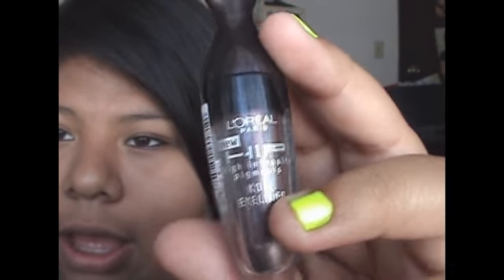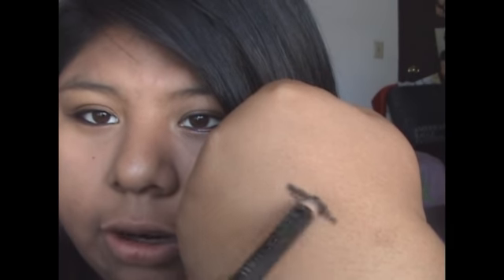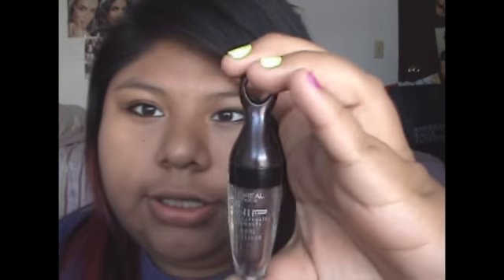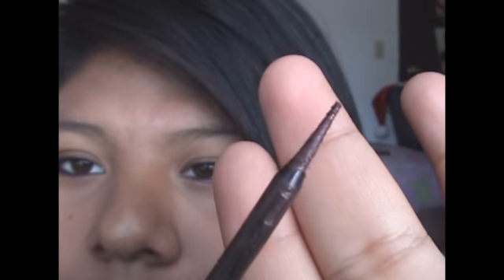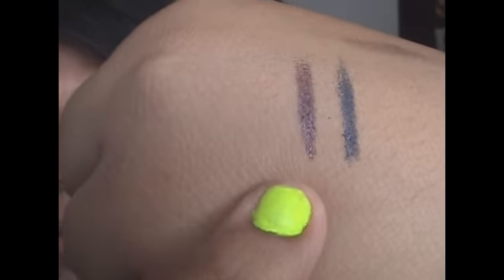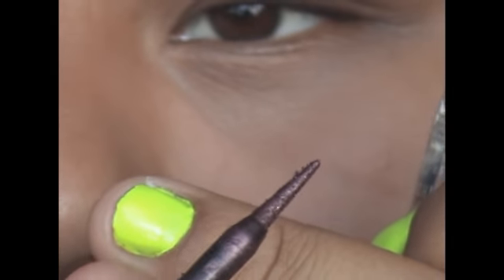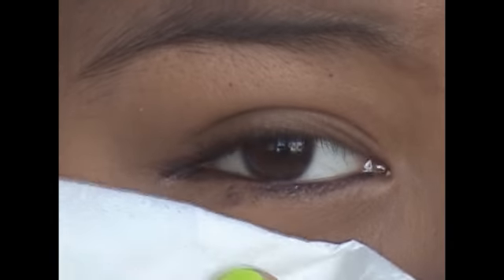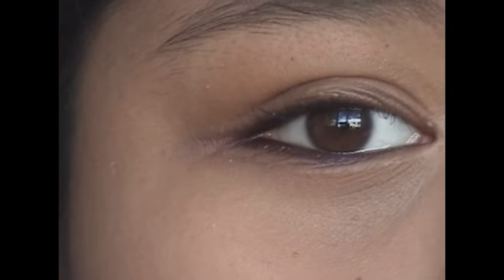Loreal Hip Kohl Liner Review & Demo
So I bought this and I liked it. Its a short and simple review and easy to follow demo :)